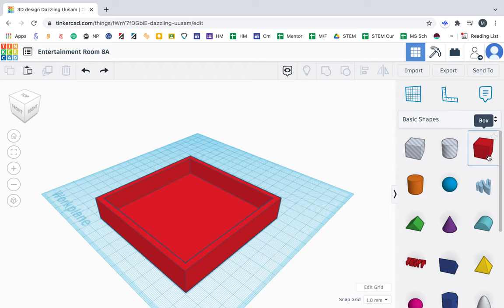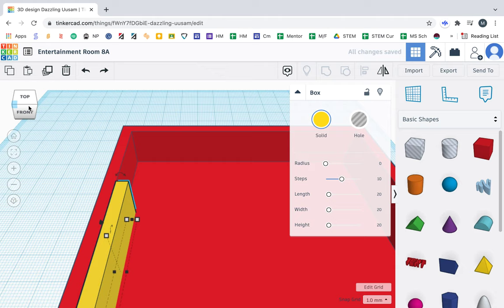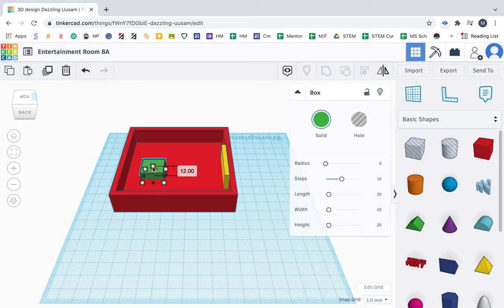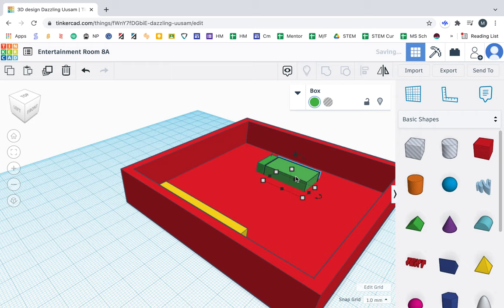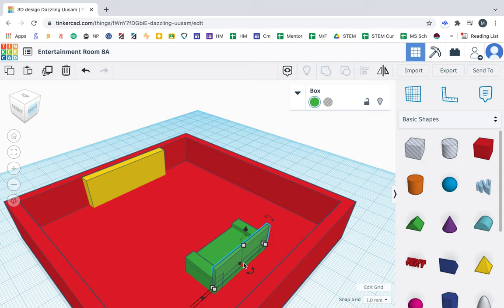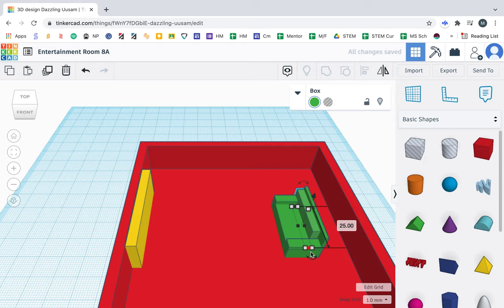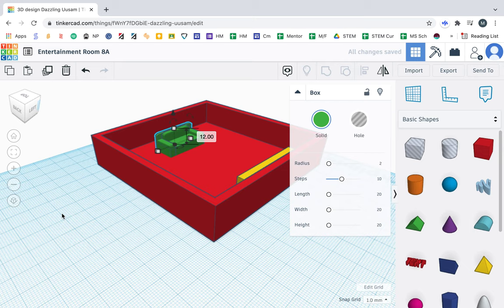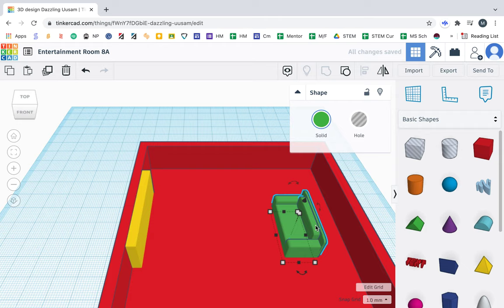TinkerCAD Video 2